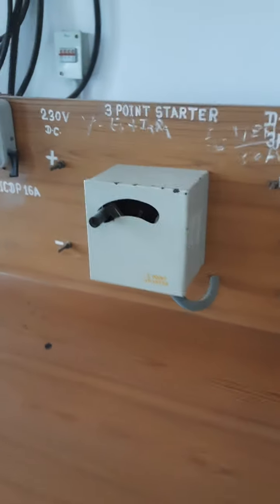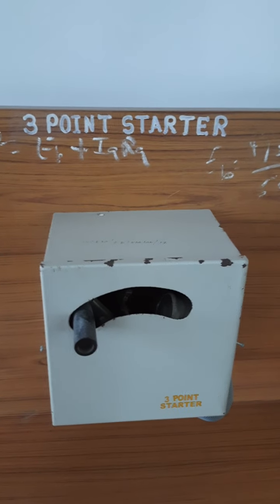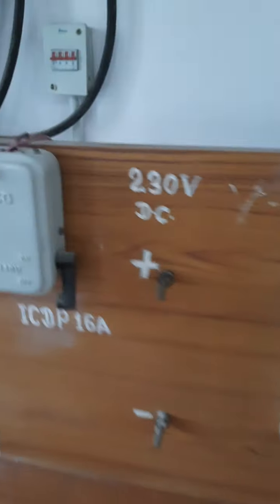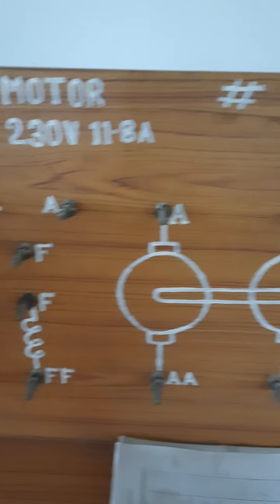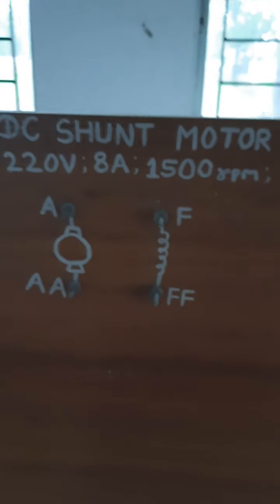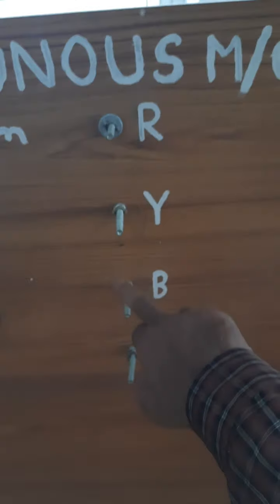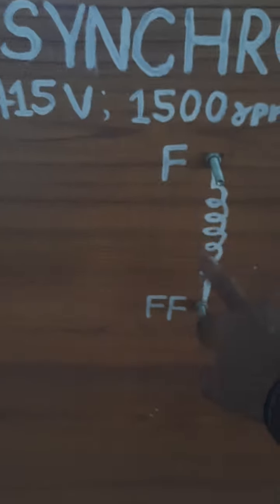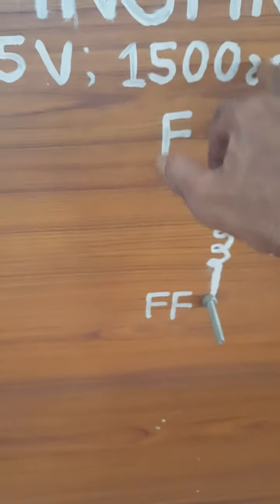Electrical Machines lab introduction WCEM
Various Types of Electric motors, kade, Starters